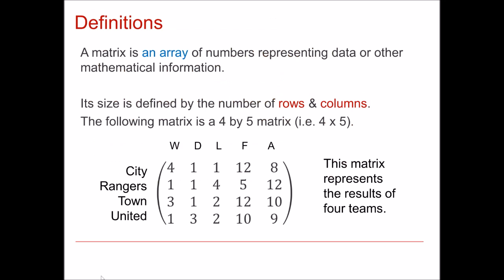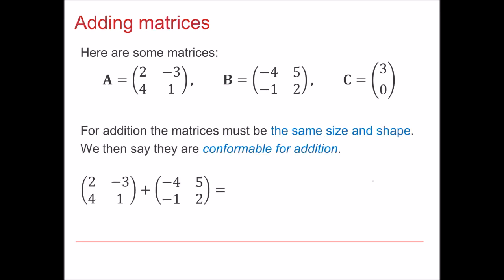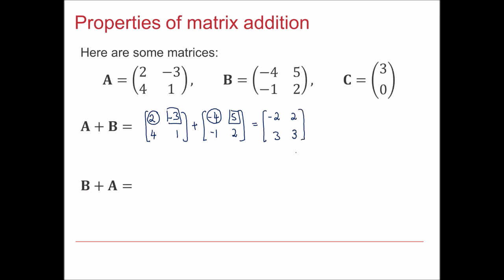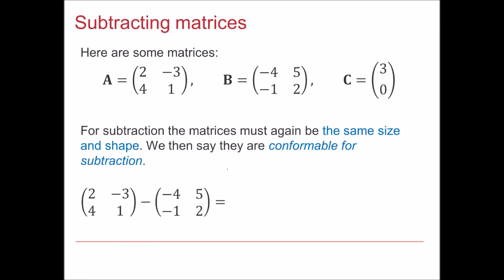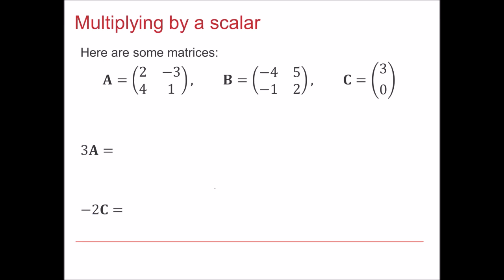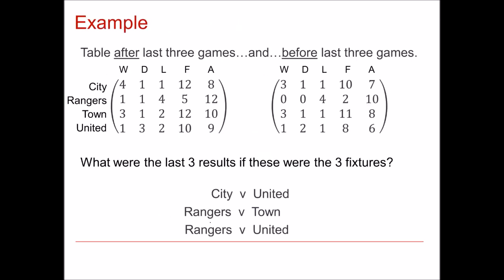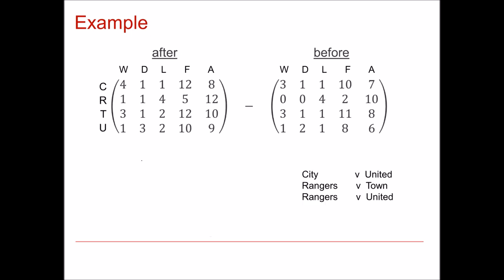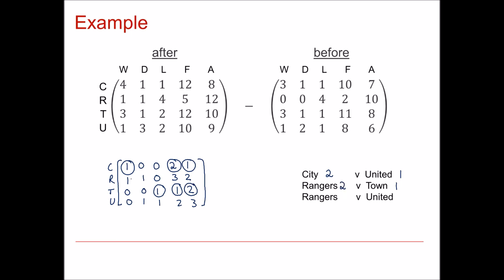MEI Core Pure: Matrices 1-1